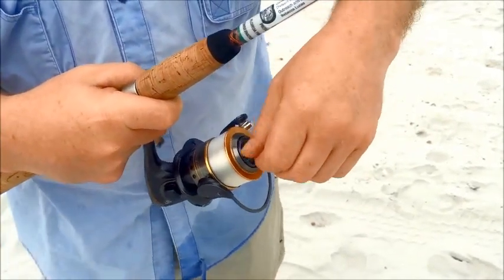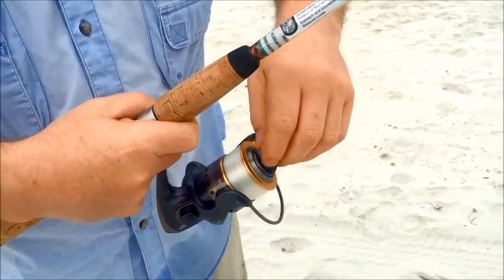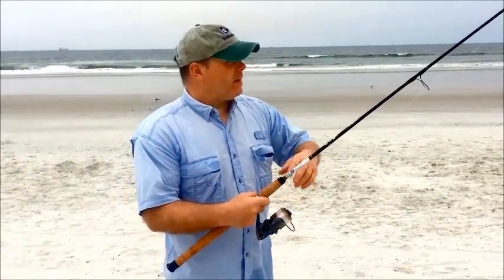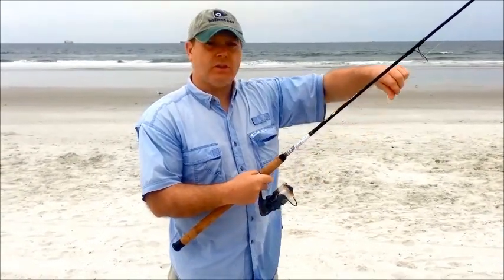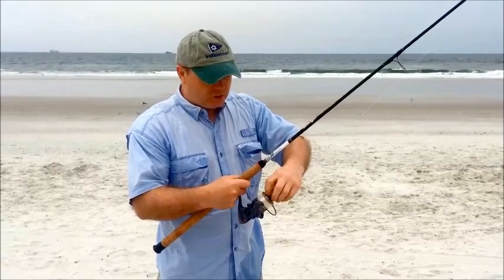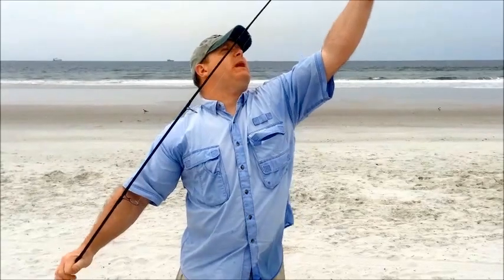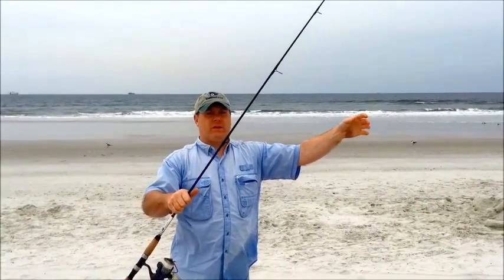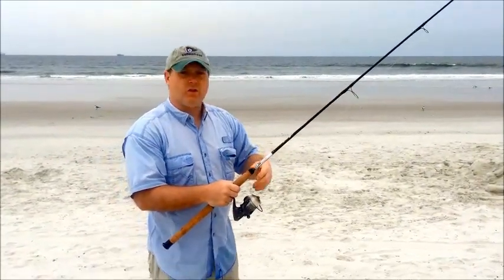Question of the Month: Drag on a Reel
Pat from Vero Beach asks the FWC, "Why is it important to set the drag on a reel and how is it done?"